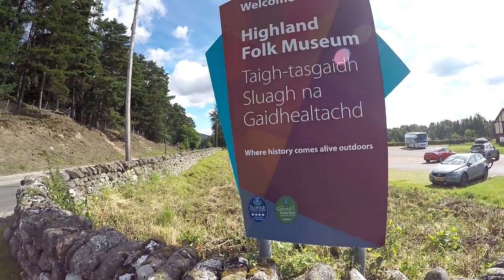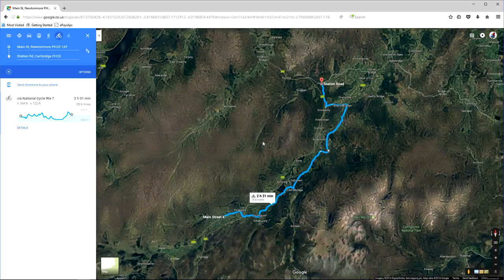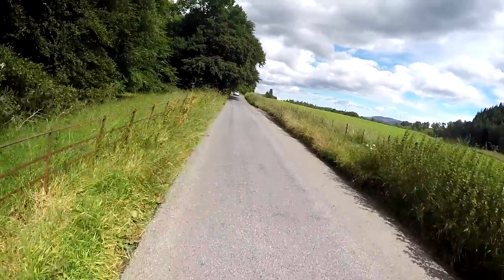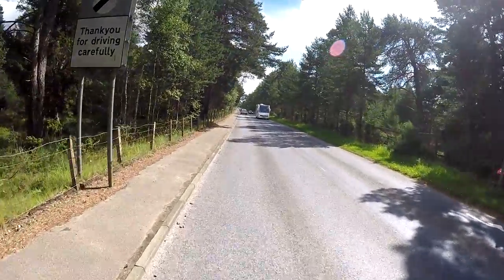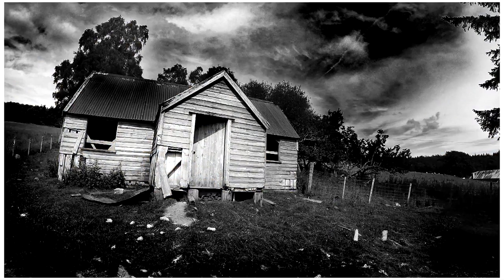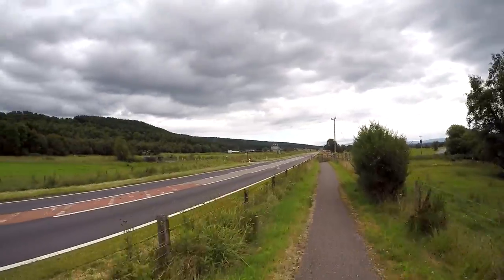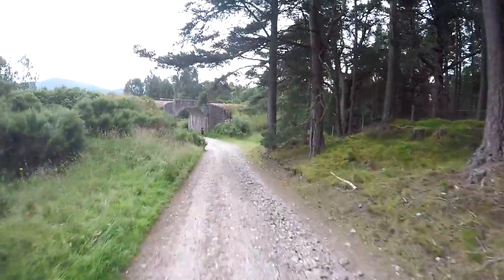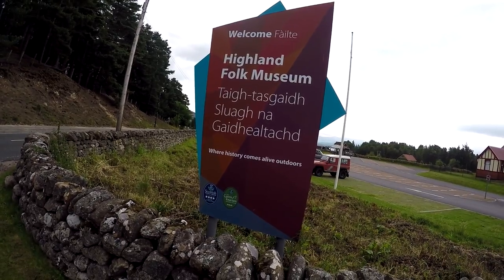National Cycle Network NCN7 Scotland Strathspey, Newtonmore, Boat of Garten, Carrbridge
Part of a series covering cycling in the highlands of Scotland - Sustrans National Cycle Network Route 7 Lochs and Glens North (Glasgow - Inverness). Watch for new sections as they get added. The routes are all done as return trips so you can see the conditions and scenery in both directions and are intended to give you a feel for the route, gradient and surface - as well as showcasing the beautiful scenery.

The penultimate stage of National Cycle Route 7 Lochs and Glens North  - The Strathspey Stage -  Newtonmore to Carrbridge – around 60 miles round trip.

Considering this is right in the heart  of the highlands – the route is pretty flat keeping mainly about 40m either side  of 250m. There is a choice of route  in a couple of places just to provide some extra variety one of which adds another 50m or so to the max height. The route is mainly on quietish roads with a little cycle track and some off road options. There are short sections of road which are busy and fast.

We’re starting at the Highland Folk museum on the road north just out of Newtonmore and we are quickly off that main road  (A86) into a nice cycle track for a mile or so into Kingussie, where we take a right, crossing the railway at the level crossing and then the River Spey before heading down past the Ruthven barracks – then a slight climb up to a few miles of mainly elevated road with really nice views over Strathspey and the Monadhliath Mountains There’s a wee dip down to Feshbiebridge at the 10 mile mark , a favourite spot with canyoners. Then more of the same – the road goes through a mix of wooded cover,  some more elevated views of Strathspey and fine open farmland.

At the 16 mile mark we reach Rochiemurchas and Inverdruie where we have a choice of on-road on the east bank of the Spey or off road to the west  through Aviemore.  The Aviemore direction  is pretty rough (Sustrans call it variable surface) especially at the Boat of Garten end.  Taking the more scenic easterly route via Coylumbridge takes us past Loch Pityoulish another really nice spot before taking a left across to the west bank of the  Spey into Boat of Garten at 23 miles. The Boat Hotel here is good for a refreshment and toilet stop. This is where we start our climb towards Carrbridge – around 120m climb if you take the off road option, half that if you take the road.

A word about that – At the A95 there is  a cycle track that avoids the worst of the road junction and then you are on the road (B9153) into Carrbridge. It can be fast and busy… or alternatively cross the A95 and straight up the farm track and over the hill. On streetview this has  a NCN 7 sign, but on this day – early August 2016, it’s gone. Could be its not official route any more… it has dropped off the online sustrans map aside from a floating yellow triangle   -  It’s very rough in places – you’d need a mountain bike or fat bike to confidently tackle this with no walking. Best views of the day though when you get to the top.  Down the other side of the hill you have the option of continuing off road into Carrbridge (Plantation Trail) or baling out half way onto the road about a mile short of the town. I took the road having been shaken enough.

Watch out if you take the off road route southbound to Aviemore  – there are some turns that are easy to miss. I did and ended up in field with nowhere to go. See comment stream with mightymog100 - that path is 'stunning'

Cycled with a Specialized Tricross with 32c Marathon Plus tyres.
GoPro Hero 4 Silver, 1080 wide, protune, gopro . Additional material Lumix TZ60 and Lx100

No stabilisation (it cuts the field of view). Some Youtube compression artifacts after upload owing to the lack of stabilisation.

Underwaterbeats
Riot (courtesy of You Tube Music Library)